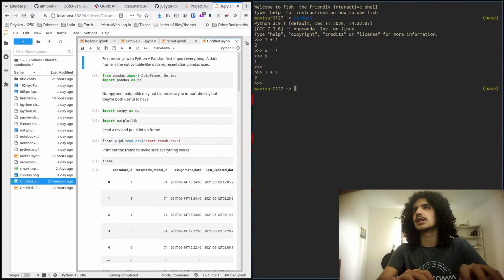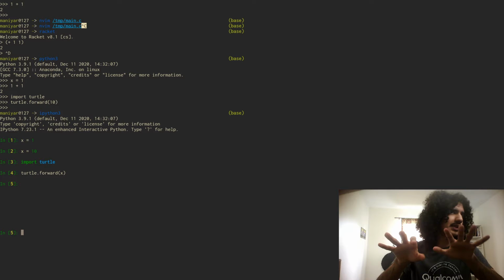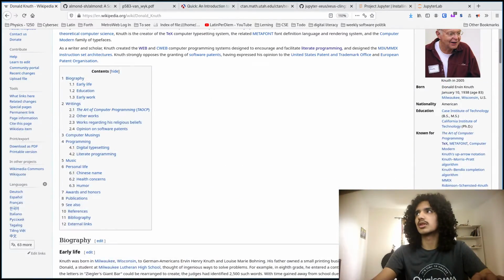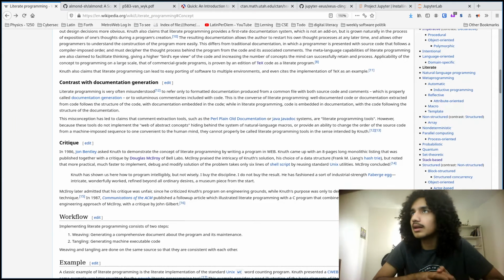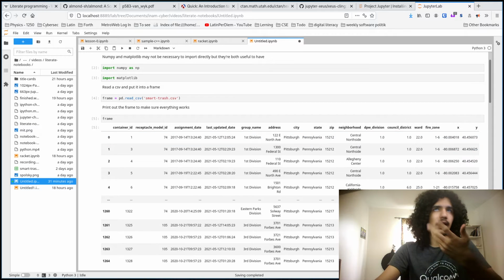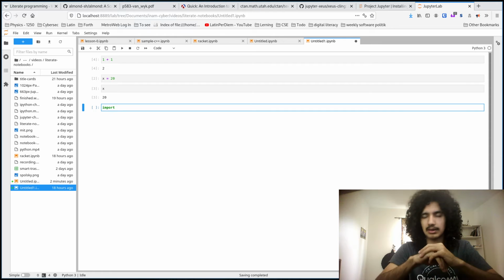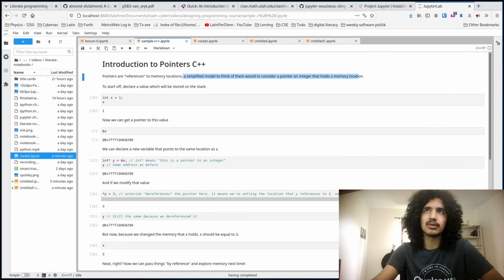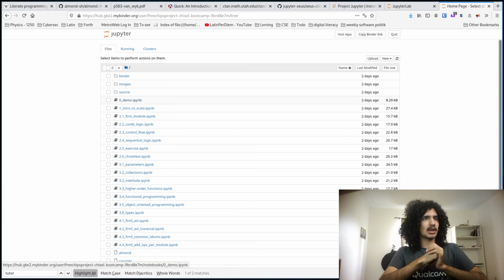Dynamic Notebooks, combining old into new?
Talking about interactive development, literate programming, and Notebooks.